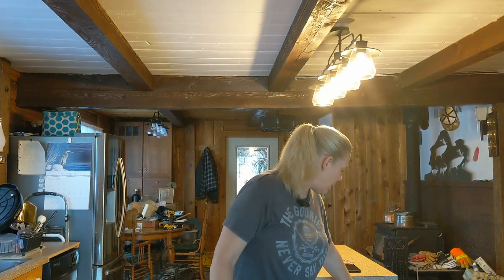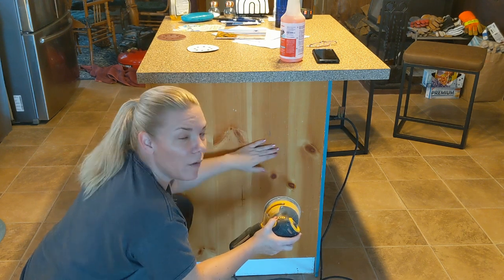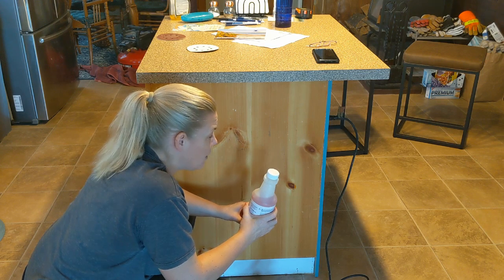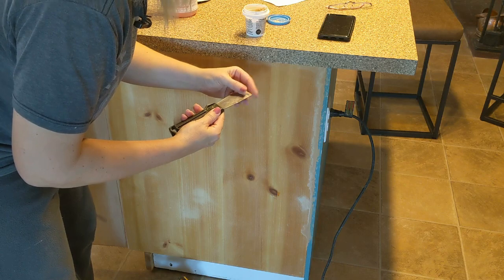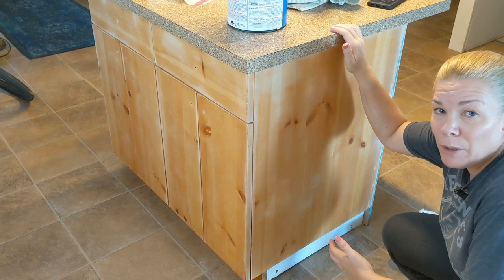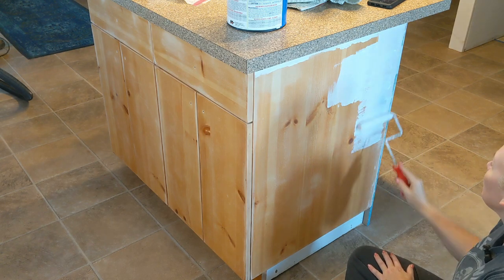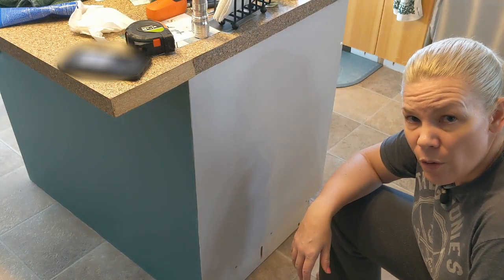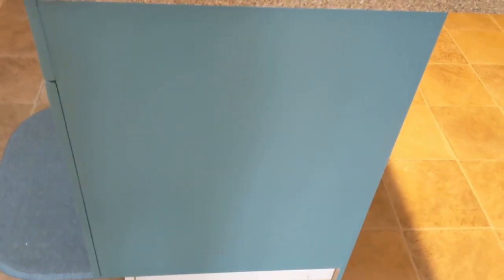DIY Kitchen Spruce Up Part 3 - Painting the Island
This is the next project on our list of kitchen spruce up ideas. Painting the island cabinet. The orange-y colored wood cabinets have to go! Painting your kitchen cabinets is an easy and inexpensive way to update the look of your kitchen!